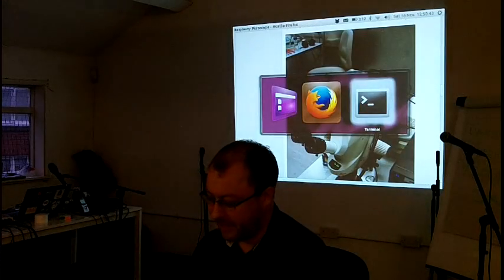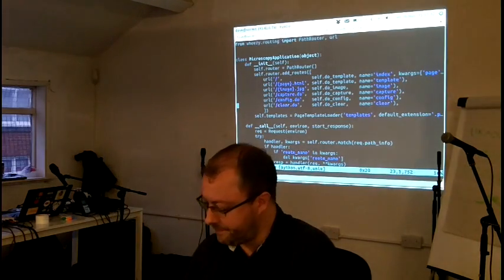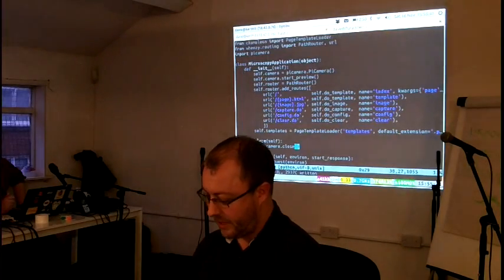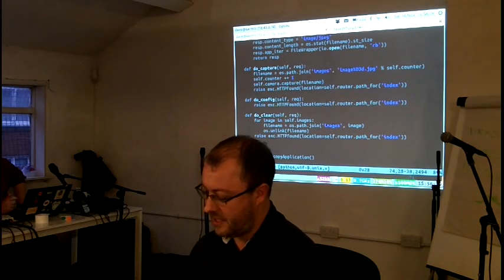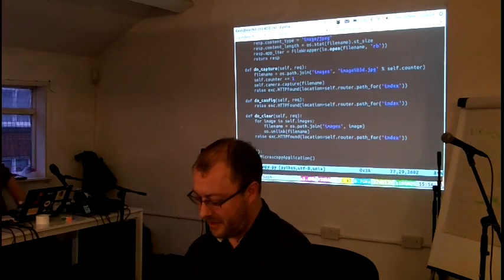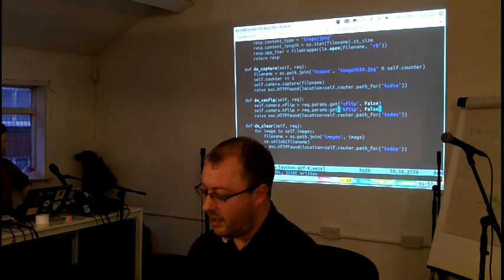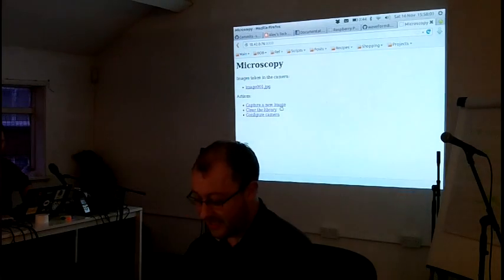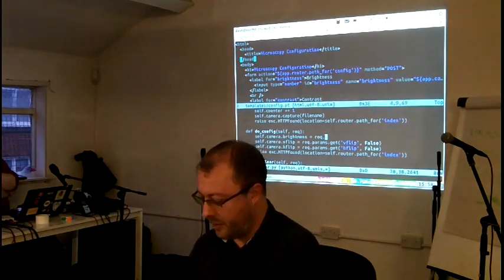Manchester Raspberry Jam 16/11/2013 - 16 Dave Jones Picroscopy